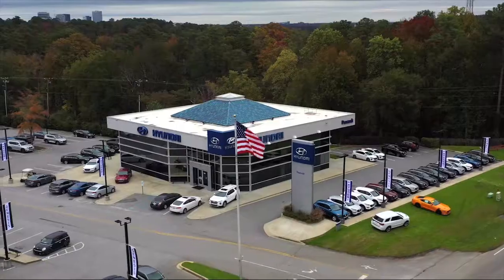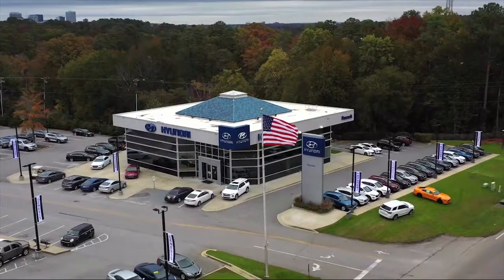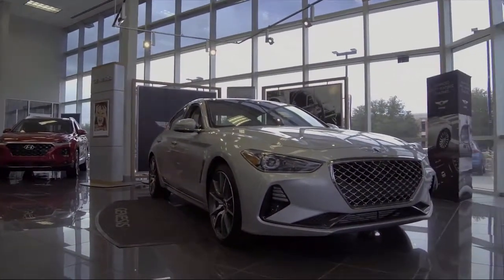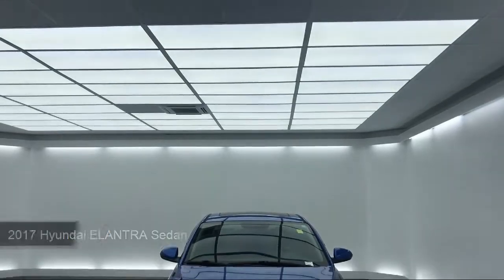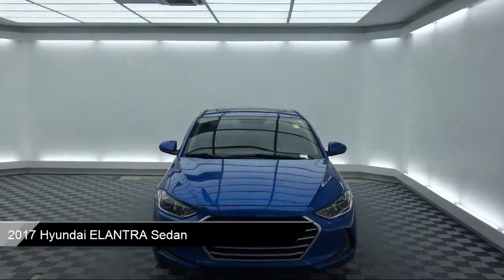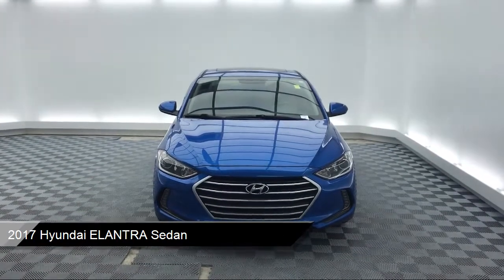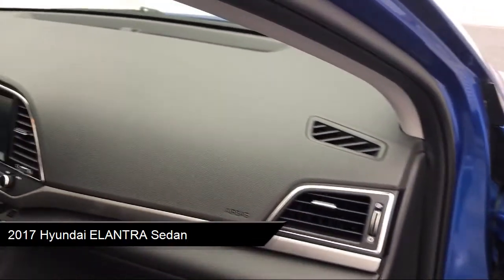2017 Hyundai ELANTRA Sedan Columbia Lexington Irmo Forest Acres Arcadia Lakes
2017 Hyundai ELANTRA Sedan Stock Number: YT143772 Vin:5NPD84LF9HH143772.